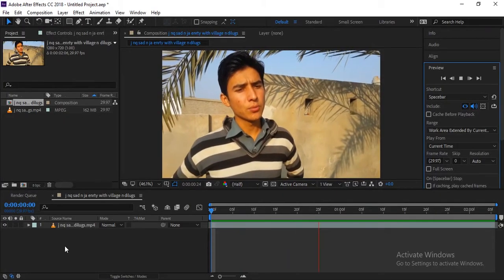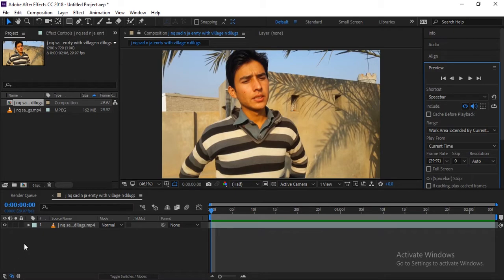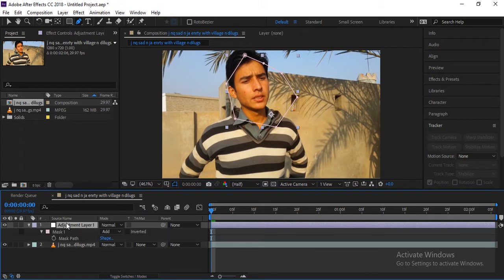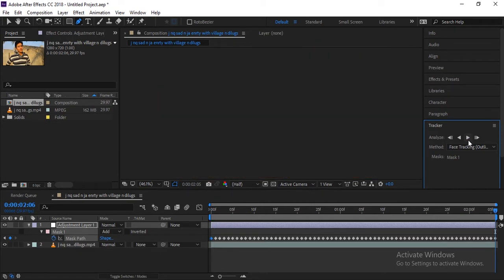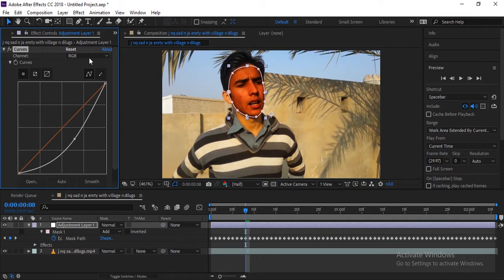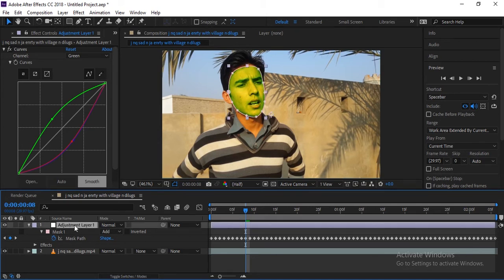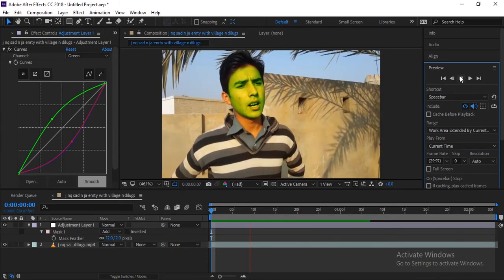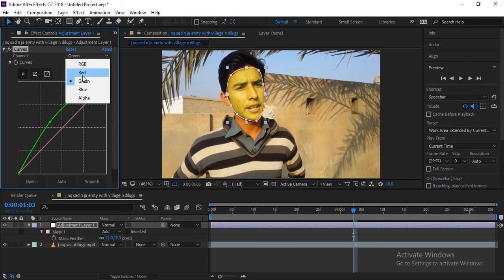Change Face Color in After Effects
changing the color of the face in live video is taking time because we have to track the face and then we have to try mask path animation frame by frame but here I am going to show you how to automatically track the face and then add colors layer on the face.
In this tutorial first, we will add a mask and a new layer on the face then we will track the outer part of the face and then will change face color in after effects. These all features are in all newer versions of After Effects (From CC Adobe After Effects CC 2015 to Now) .